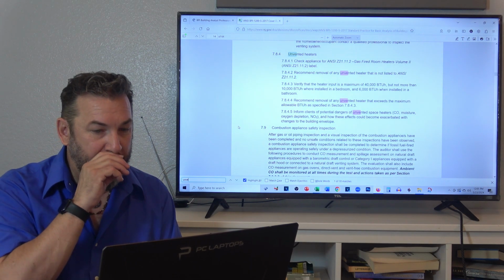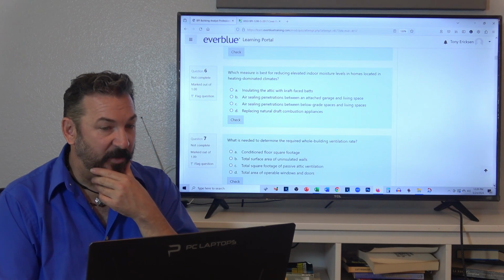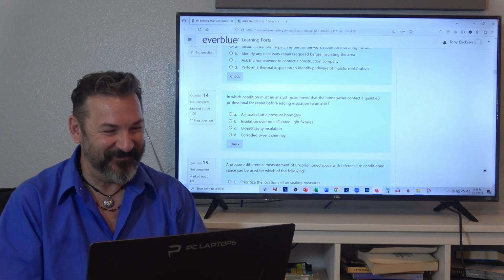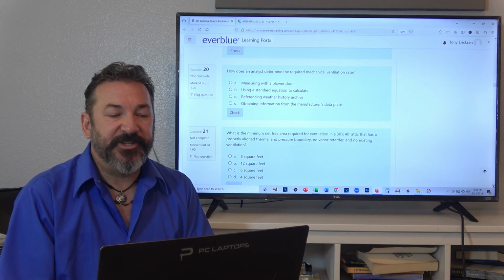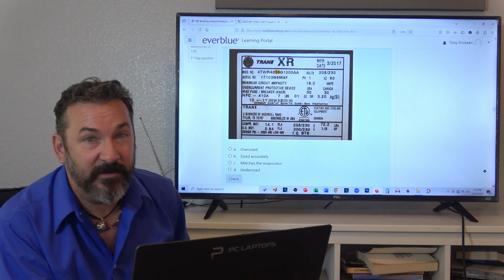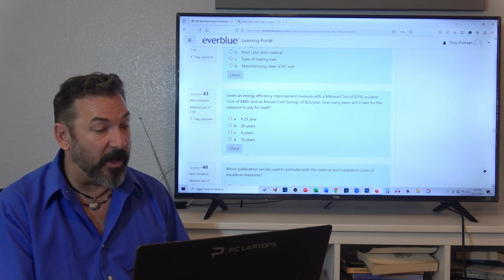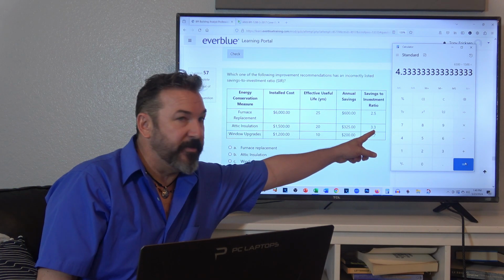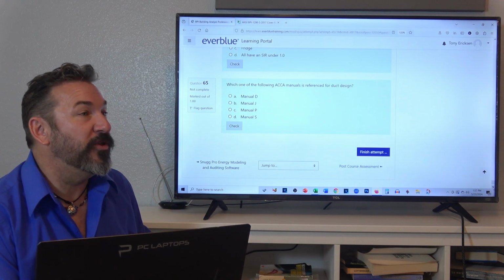BA P Review cut